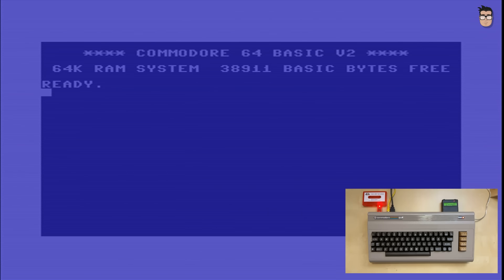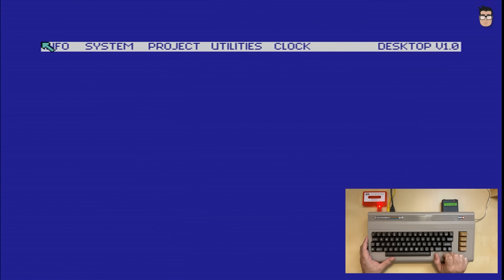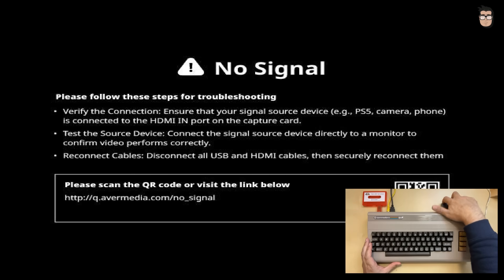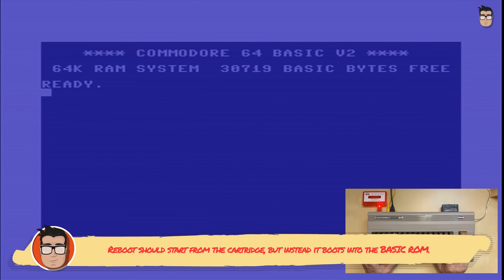READY. The Return of the Commodore 64 - The Commodore 64 Ultimate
The Commodore 64 is back after more than 40 years, now officially revived under the Commodore brand.

In this video, we take an in-depth look at the Commodore 64 Ultimate, a modern recreation of the classic Commodore 64 based on the Ultimate64 Elite-II FPGA motherboard. We explore its hardware accuracy, software compatibility, SID sound, VIC video output, and how faithfully it reproduces the experience of the original Commodore 64 using FPGA-based hardware.

If you’re interested in retro computing, classic home computers, Commodore 64 hardware, or FPGA recreations, this channel is for you!

Take also a look to the @commodoreofficial channel.

Table of contents:
00:00:00 Intro
00:01:26 At the first look
00:04:20 READY.
00:06:08 Connecting peripherals
00:10:13 Running software
00:14:25 Final thoughts